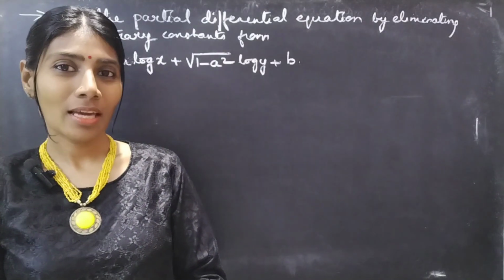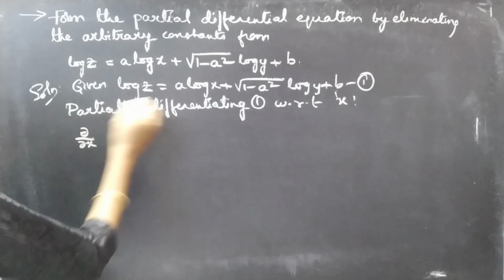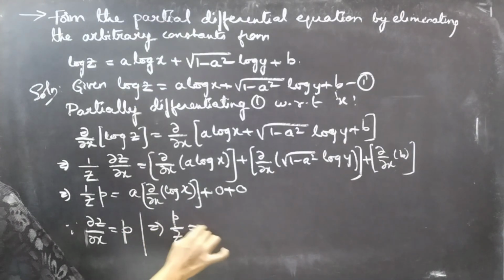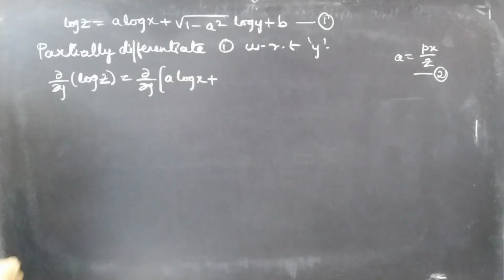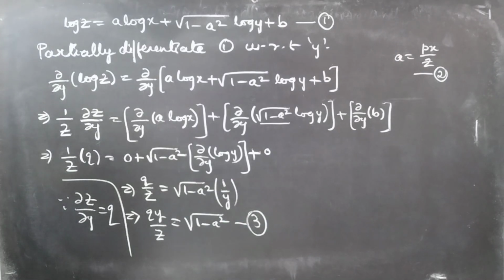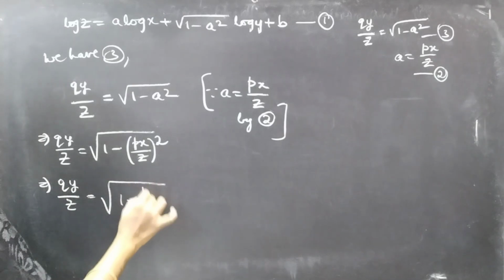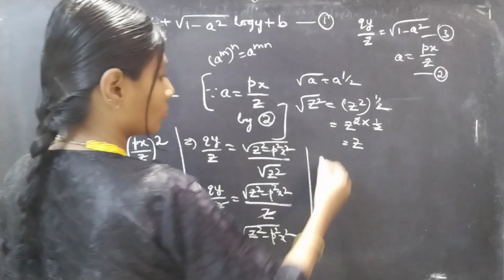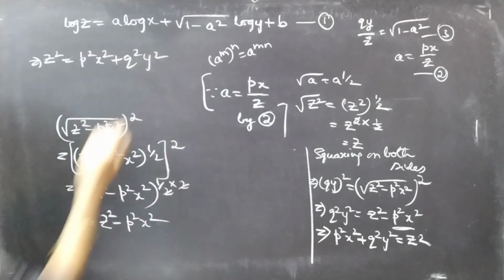logz=alogx+√(1-a^2) logy+b partialdifferentialequations L1k,172